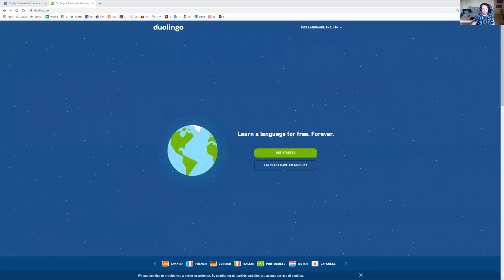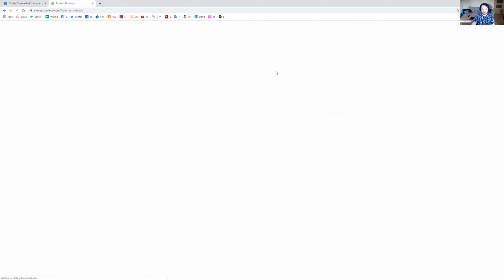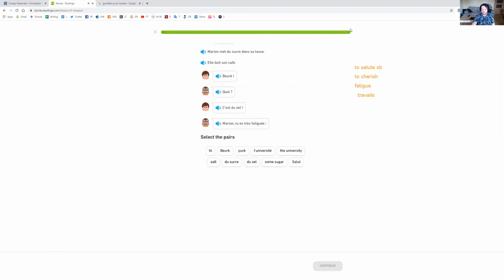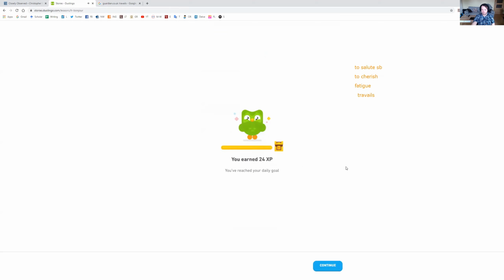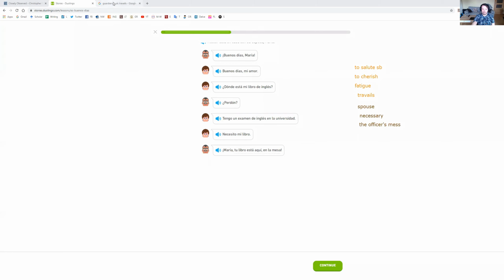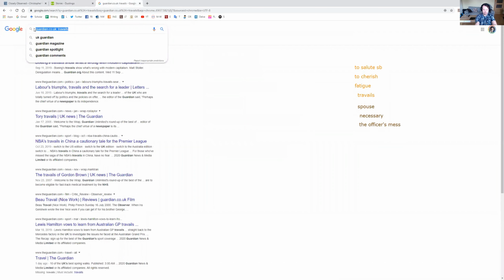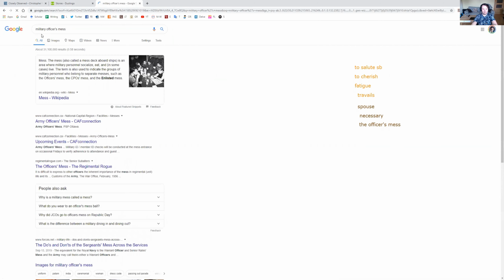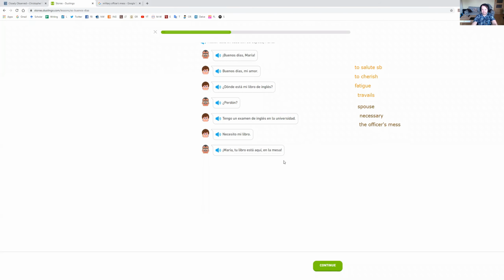Zoom Lesson Ideas: Using Duolingo Stories for Exploring Vocabulary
SPECIAL ANNOUNCEMENT
Are you getting ready for the new school year? Do you need some resources to help?

And have a very good new school year - whether it's online, or face-to-face.

I've been a big fan of Duolingo for years, and I've really fallen in love with their new(ish) Stories. They're great fun, and easy to understand, even if you don't speak the language.

In this video I show a way of using Duolingo Stories in different languages as a way of enriching your students' English vocabulary - yes, it really works! I've used this lesson several times with students of different levels, from B1 all the way up to C2, and it's always been a success. Give it a try and see for yourself!

Are you a TEFL Teacher? Are you interested in learning more about this amazing profession?